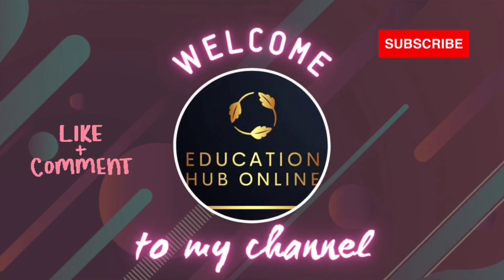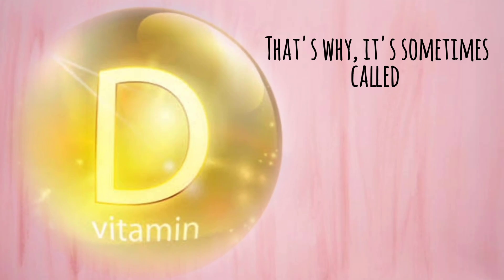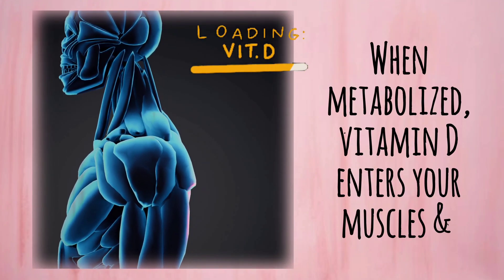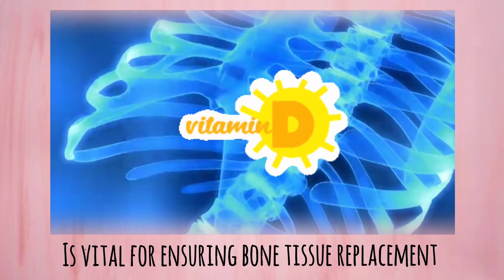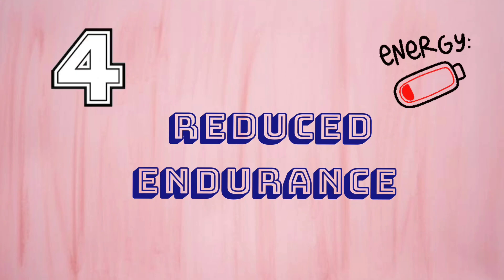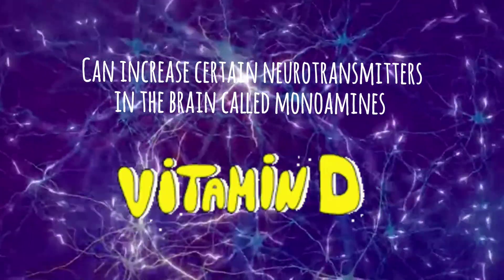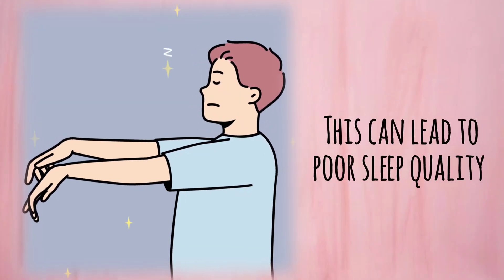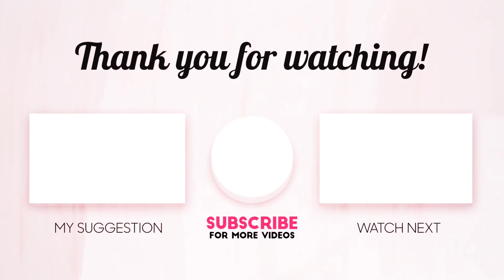Signs And Symptoms of Vitamin D Deficiency☀️ [PART-1]🌞